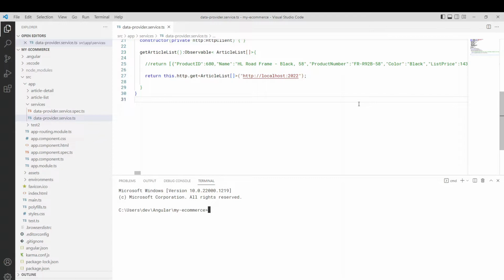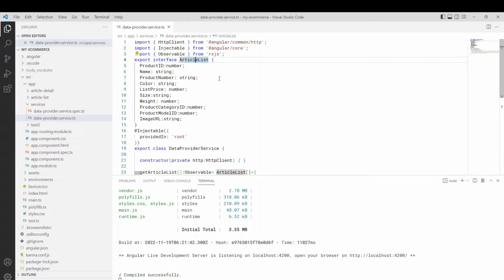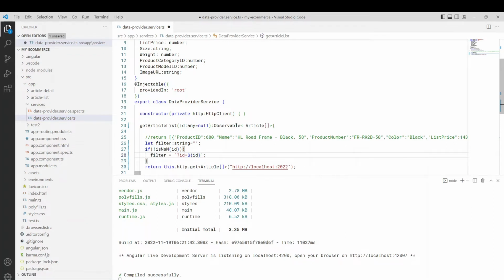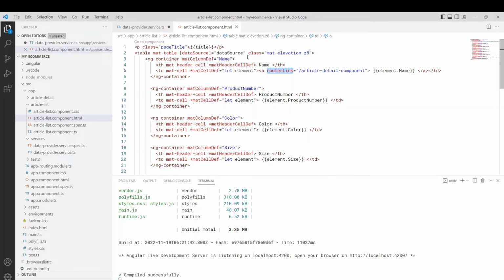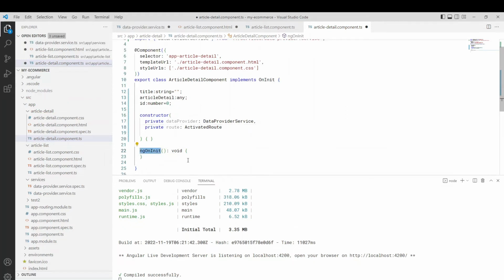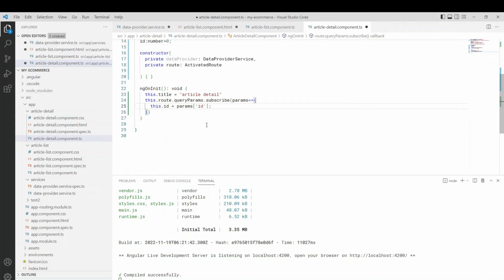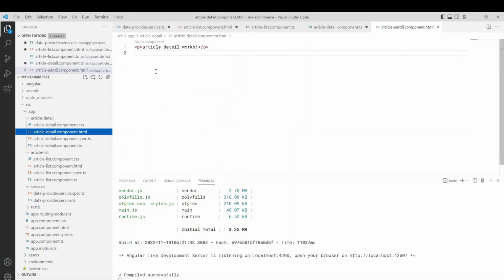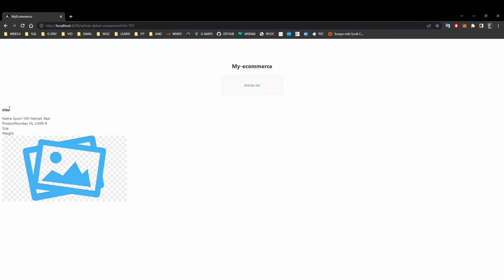Coding a product detail component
How to read a single resource from WebAPI and load it in a component
How to use routerLink and queryParams attribute